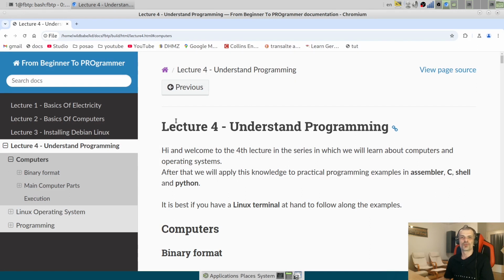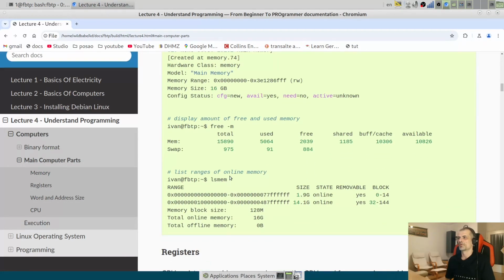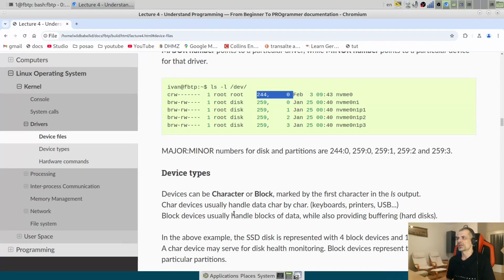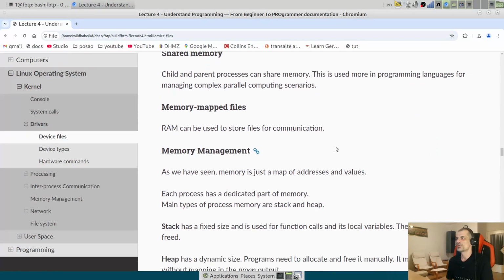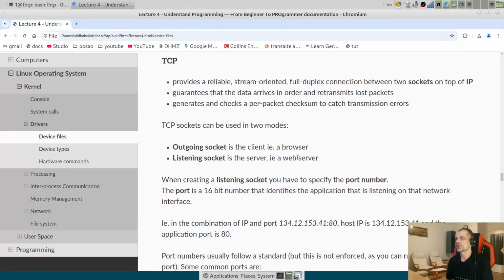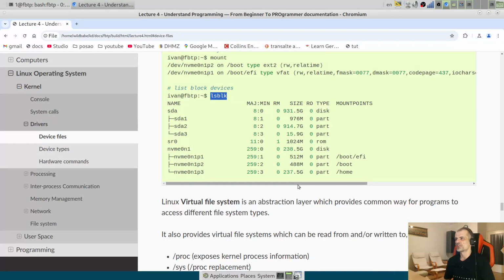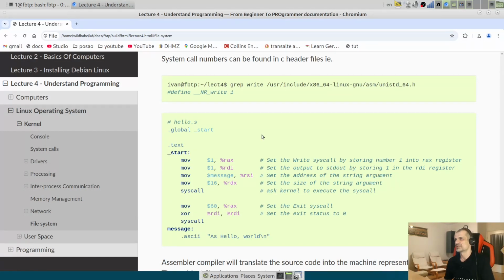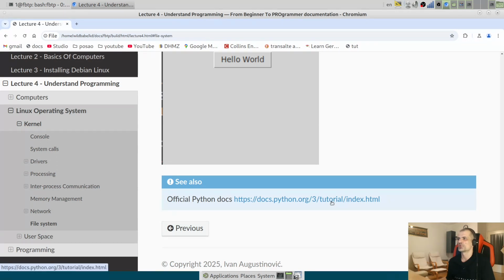Programming for Beginners - Lecture 4 - Understand Programming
Lecture 4 - Understand Programming
Computers
Binary format
Unsigned integers
Signed integers
1's complement
2's complement
HEX
Main Computer Parts
Memory
Registers
Word and Address Size
CPU
Execution
Linux Operating System
Kernel
Console
System calls
Drivers
Processing
Inter-process Communication
Memory Management
Network
File system
User Space
Shell
Package manager
Graphics
Programming
Assembler
C
Shell
Python